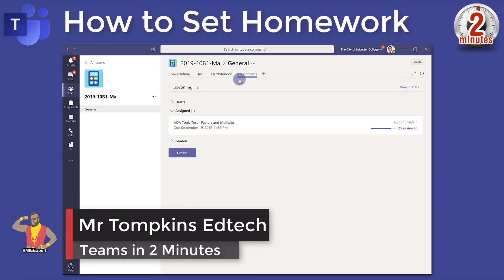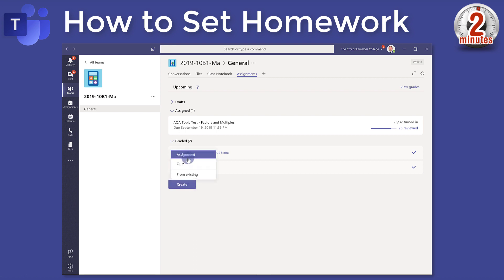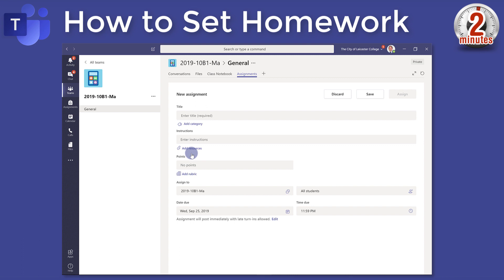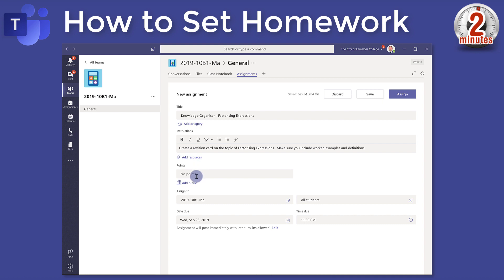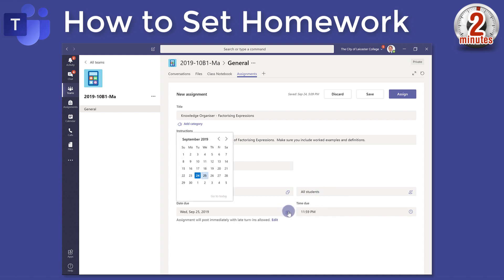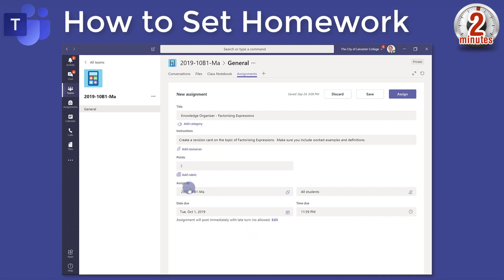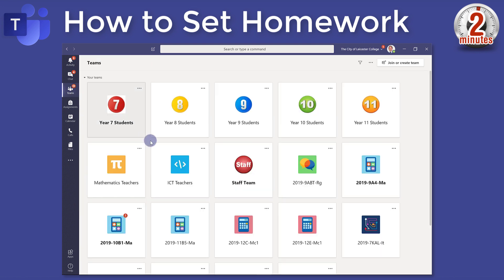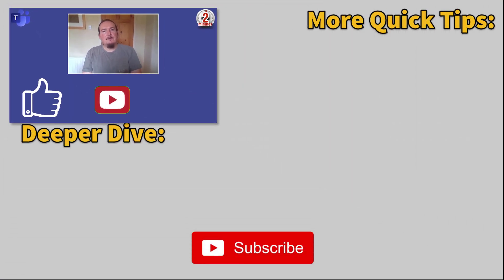How to set a Homework Task in Microsoft Teams - Teams in 2 minutes!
Microsoft Teams - Want to create a simple homework assignment in Teams?  This quick guide will show you how!

For a longer more detailed tutorial, check out my deep dive into the Teams Assignment Tool

*Teams in 2 minutes* is a series of short quick tips, tricks and "how to" guides on topics that my subscribers are asking me about.

I've started a facebook group to share ideas and offer support around Remote Learning.  ► Come join me!

► AD: Teachers!  Claim your free £80 voucher for Naked Wines!